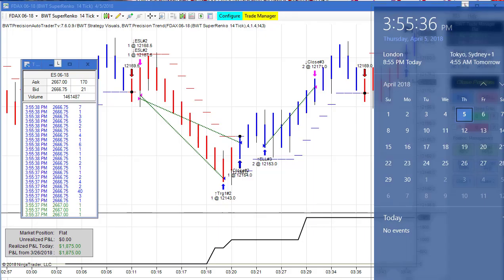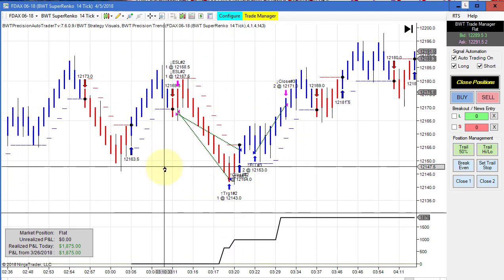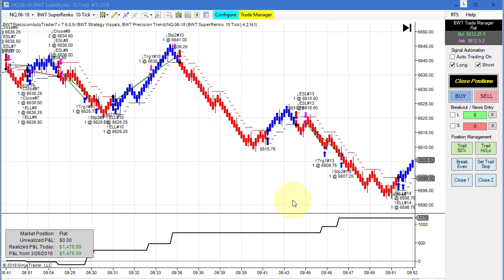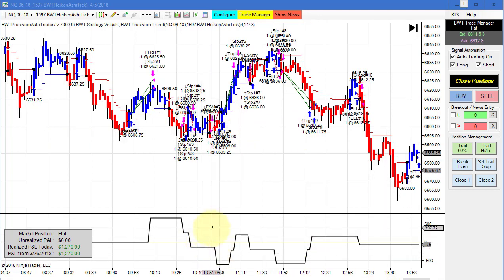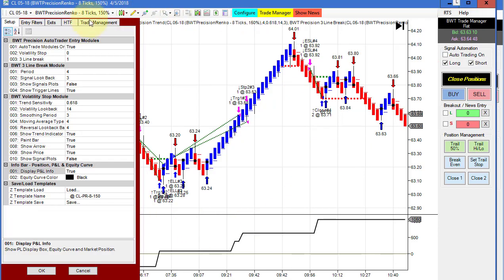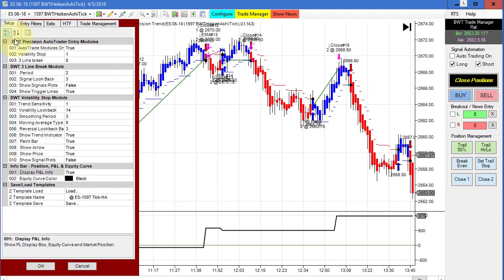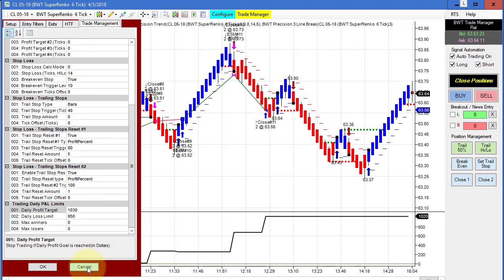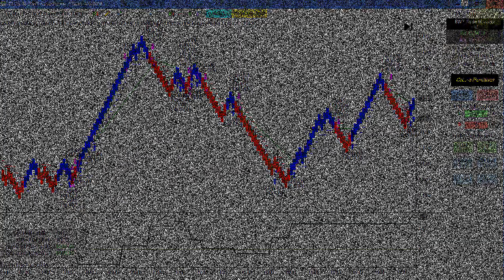BWT Autotrader VLog #523 100% Automated Trading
Straight Talk and Education on Automated and Algorithmic Trading, Renko Bars, Ninjatrader Strategy, Emini S&P, Crude Oil, Daytrading,Line Break Charts

Live Trading, Trading, Ninjatrader Indicators, Automated Trading, Daytrading, Line Break Charts, Algo Trading